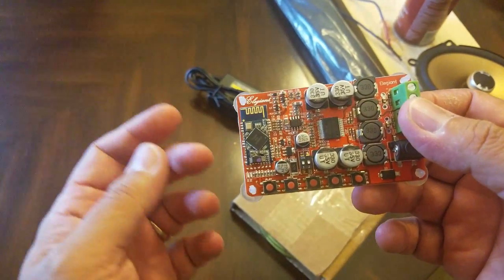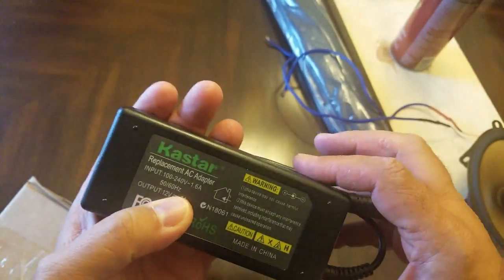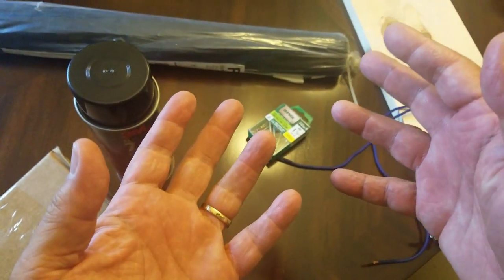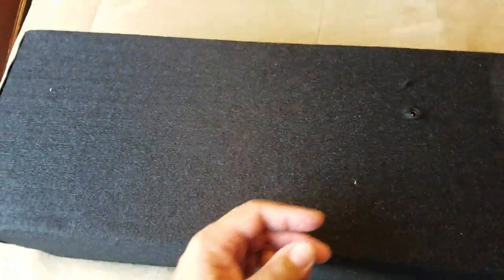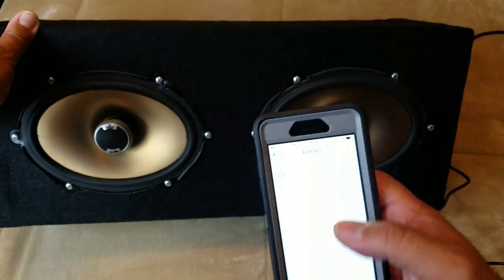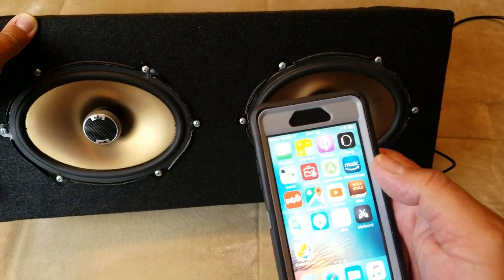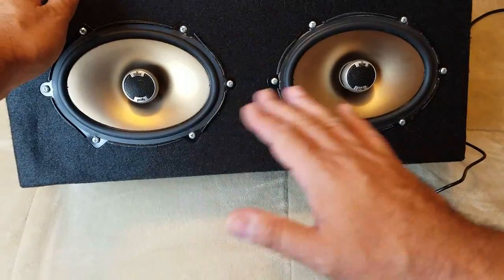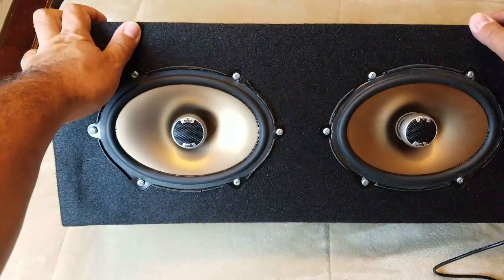Bluetooth speaker box TDA7492P